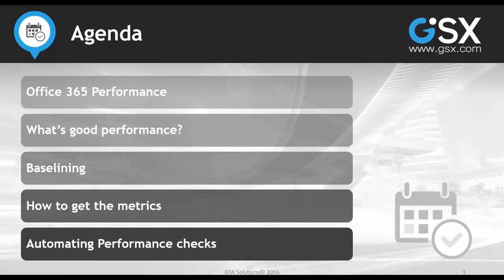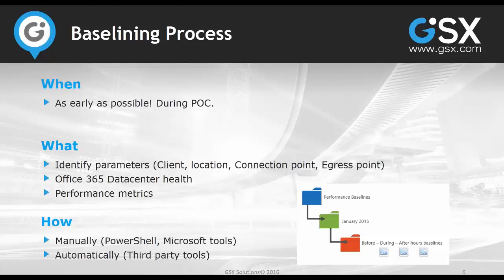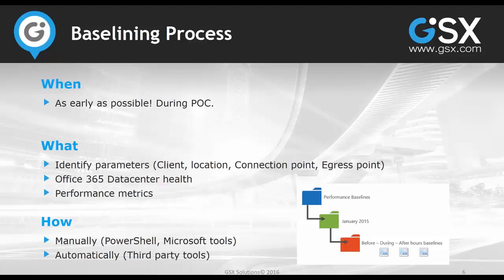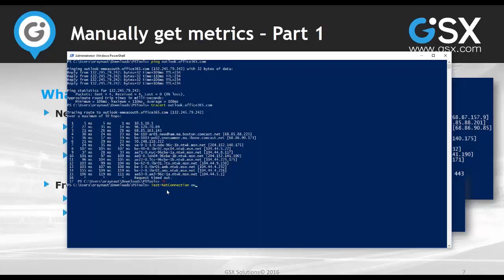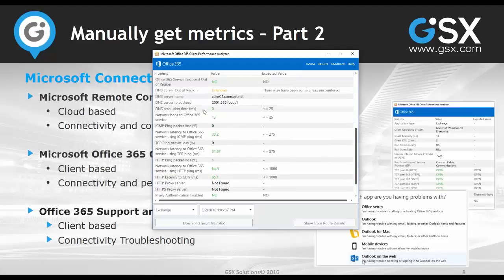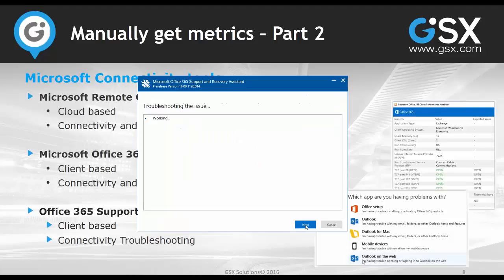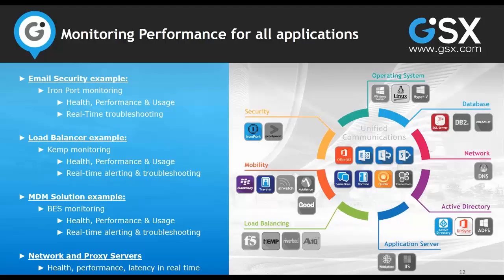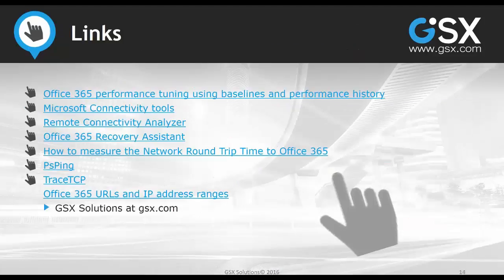The Right Tools to Diagnose Office 365 Network Latency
With Office 365, a business-critical part of your IT is outsourced and lives independently from the rest of your IT environment and processes. Managing network connectivity in addition to the entire infrastructure becomes challenging with additional KPIs to be defined and monitored.